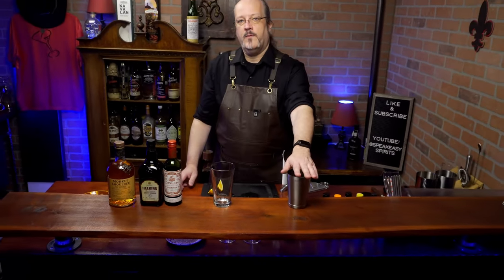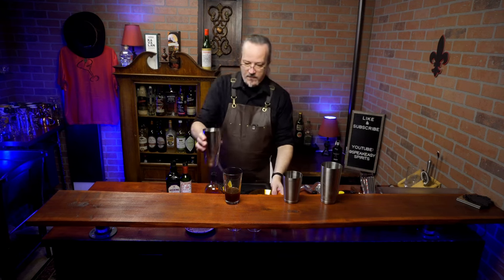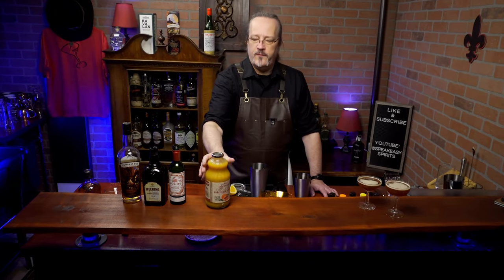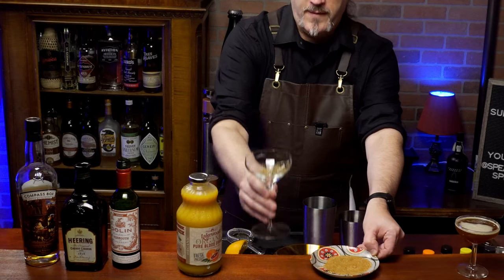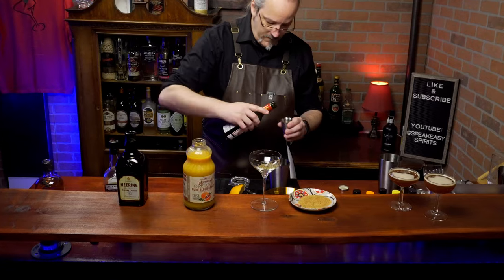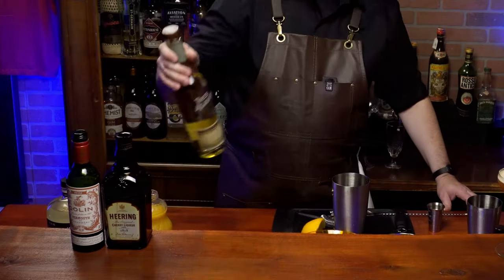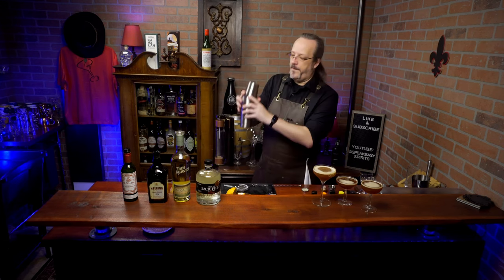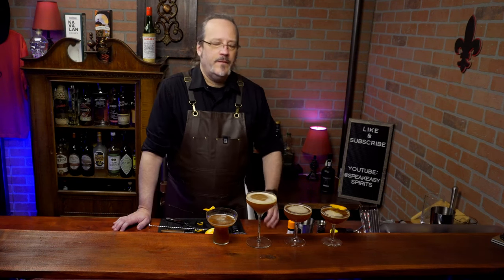Blood & Sand - A Forgotten Classic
We try a 100 year old cocktail and update it with 3 modern variations.

00:00 - Intro
00:26 - Blood & Sand - Classic vs Modern
04:17 - Blood & Sand -
Literal Interpretation
07:35 - Blood & Sand - Tequila Version
10:08 - Outro

Links to the Equipment I use behind the bar.  However, I won't link it unless I use it & highly recommend it.

My Bar Equipment:
Hammer Stahl Bar Knife
Leather Apron
Nutmeg Grater
Piña Barware Stainless Steel Commercial Bar Boston Shaker Set
Barfly Drink Jigger

Glassware:
Tiki Mugs Cocktail Set of 12
8oz Coupe Glasses
Barfly M37109 Drink Jigger
Other Glassware - Local Thift Stores